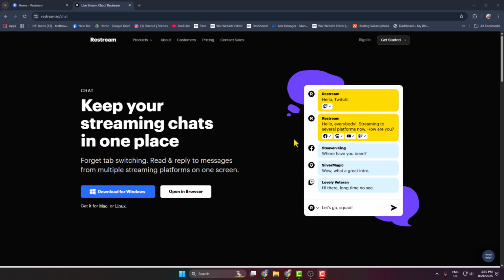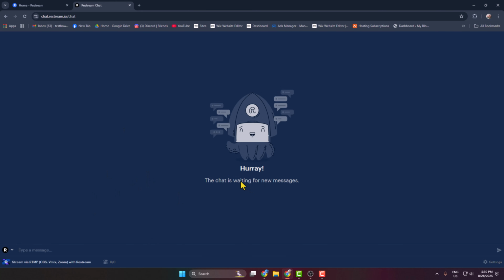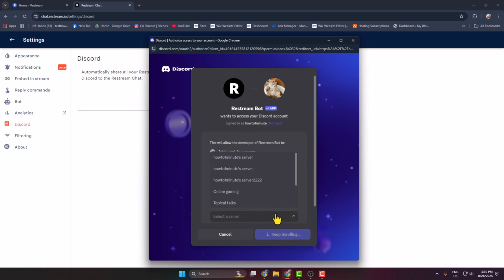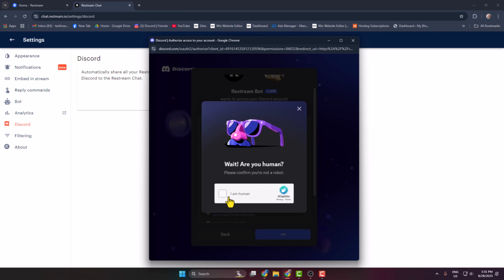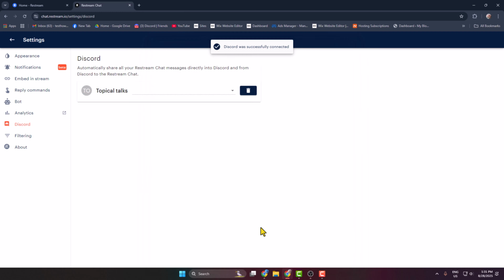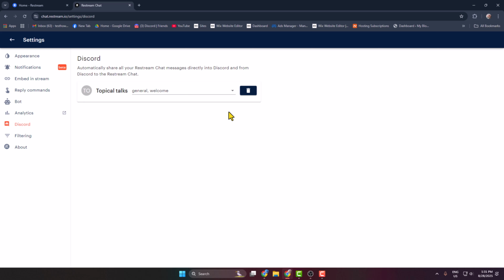How Connect Discord Chat to Restream Chat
Learn how to connect Discord chat to Restream Chat to display messages from your Discord server during your livestream. This guide covers setup, integration, and customization for seamless audience interaction.